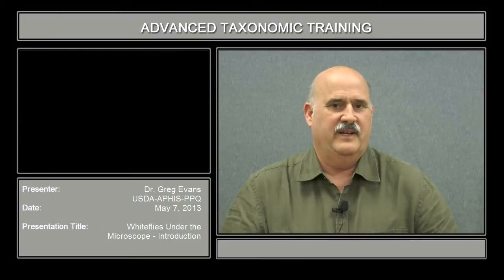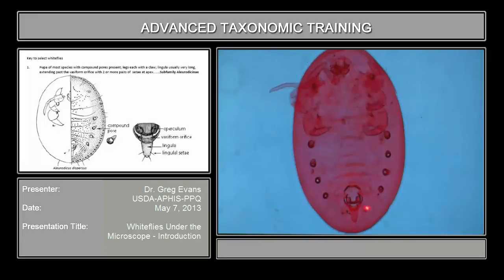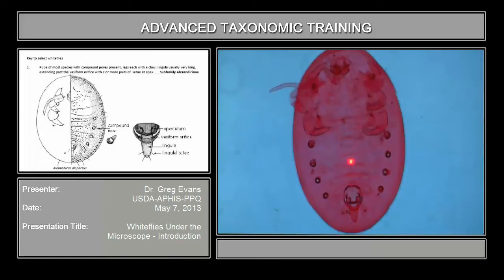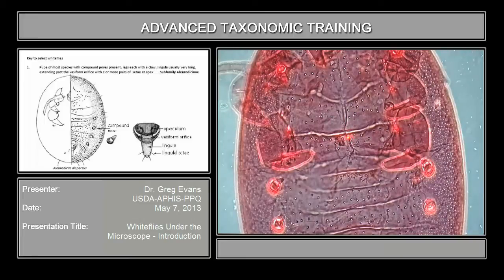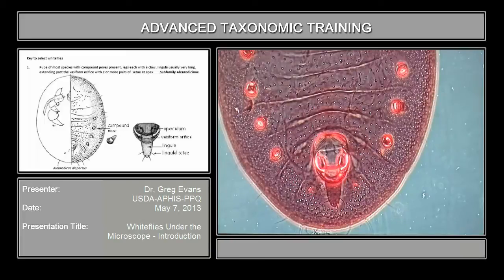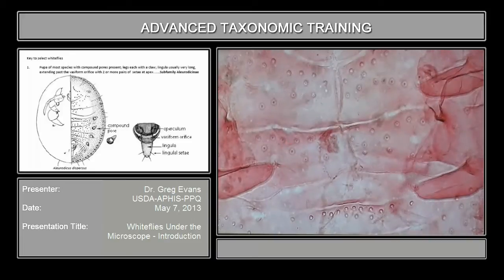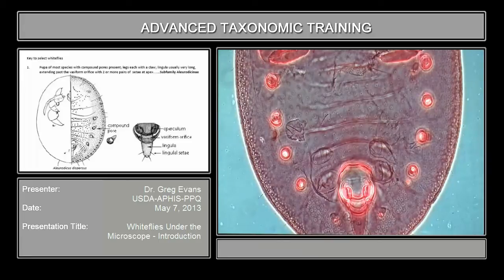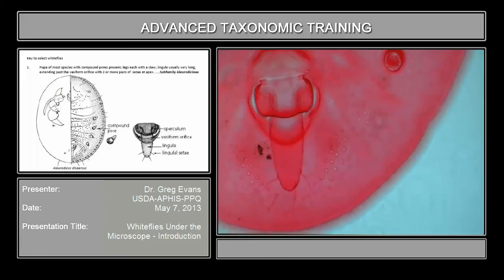Whiteflies Under the Microscope - Introduction